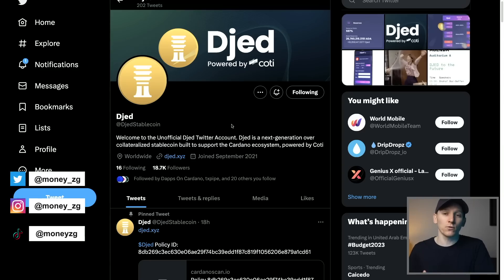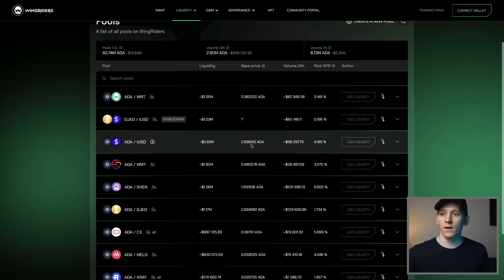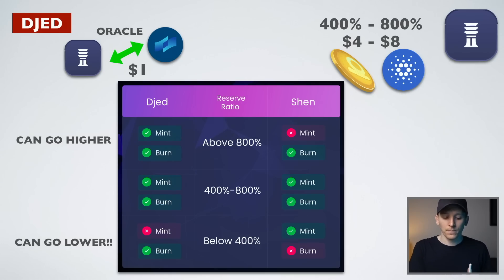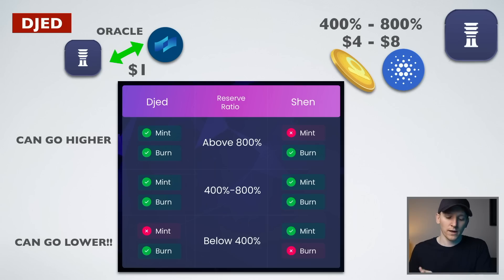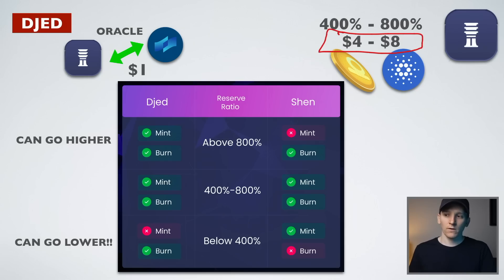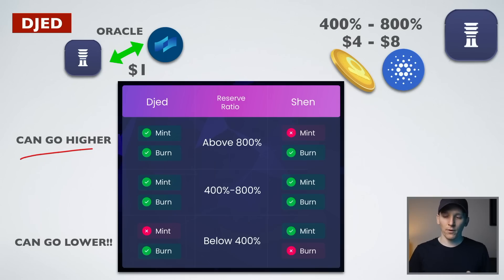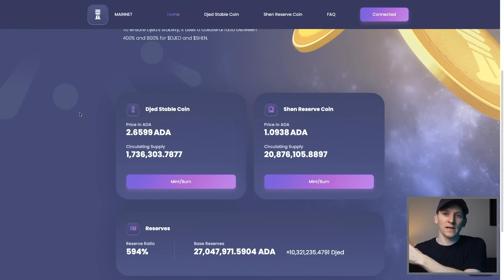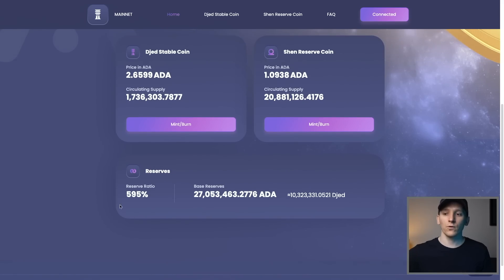CARDANO ADA: THEY DID IT!!!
Cardano ADA update - DJED stablecoin now on Cardano, should you use it?

TIMESTAMPS:
0:00 Cardano ADA
0:29 DJED launch
2:22 What is DJED?
8:34 Protocol
10:10 Comparison
13:47 Use-case
15:17 Usage